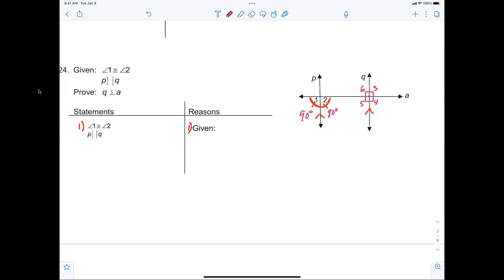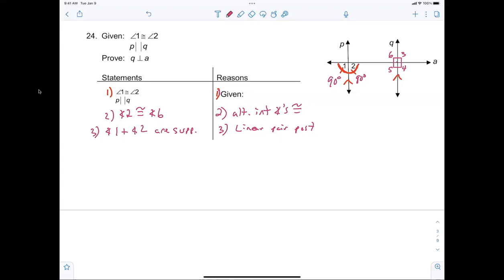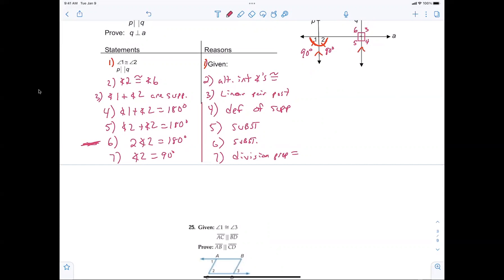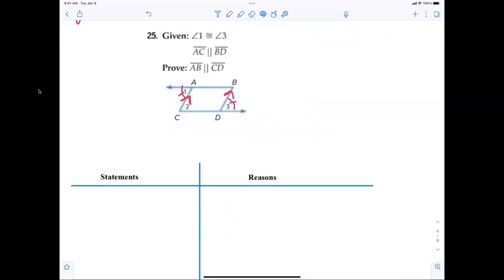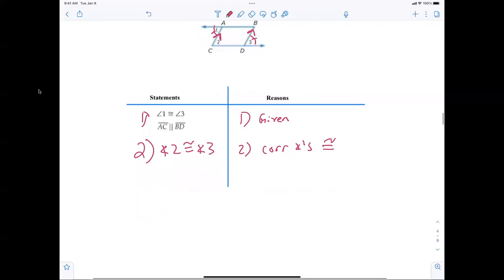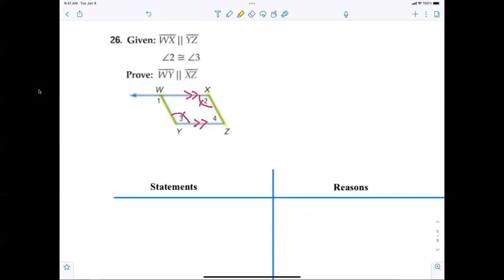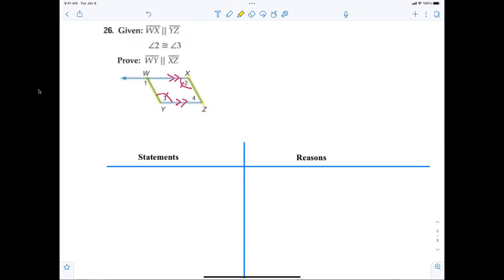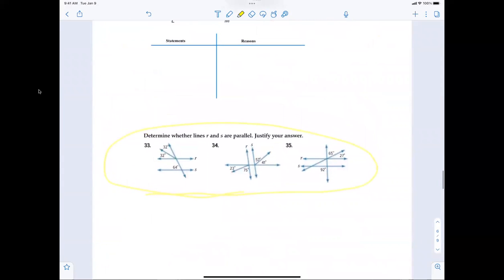Geometry Proofs chapter 4 Review